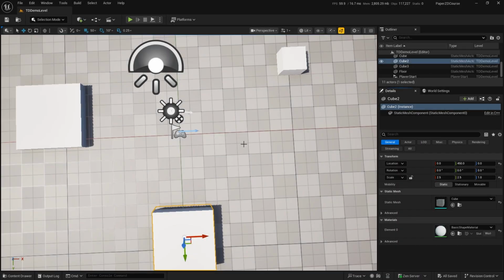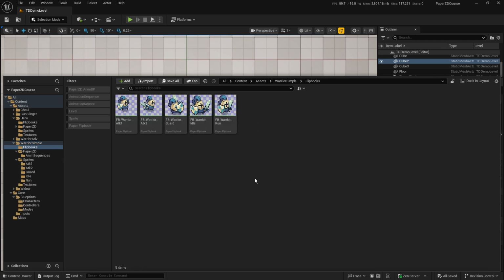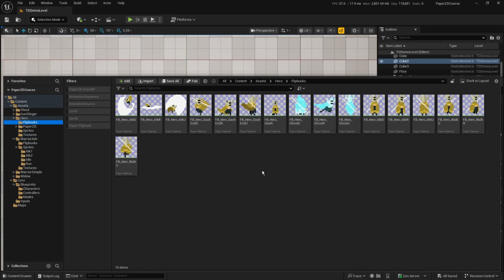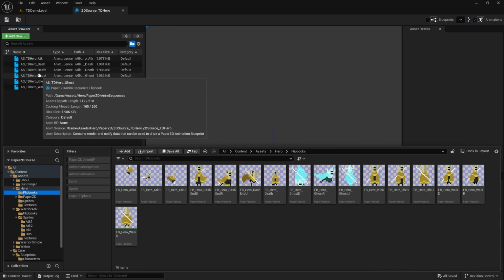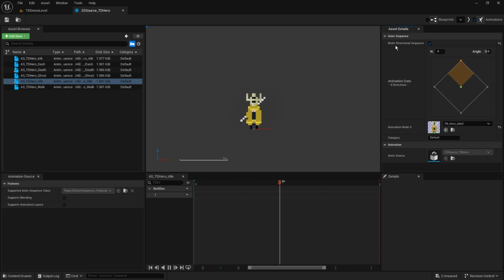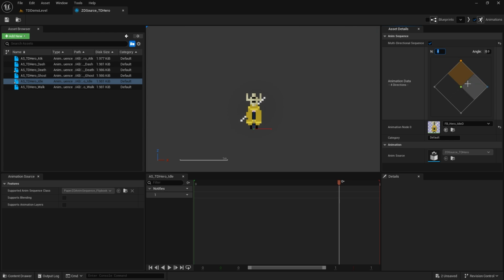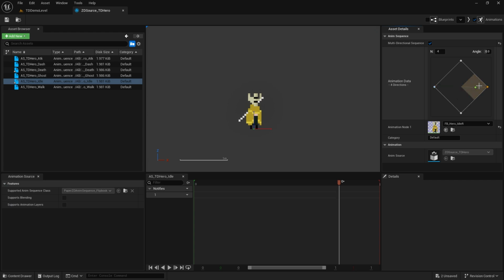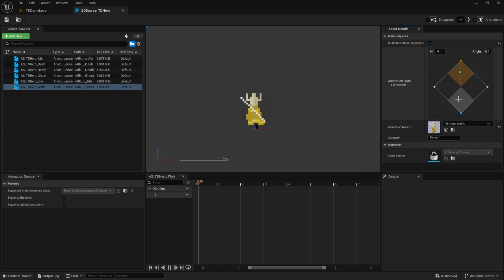Unreal Engine 5 Tutorial - Paper 2D and ZD - 22. Paper ZD Multi Directional Animation Sequences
In this tutorial we discuss how Sprites, especially those done for Top Down games, might have multiple different directions for a single State - such as facing Up/Down/Left/Right while being Idle. We will return to our Paper ZD Animation Source and add Directionality to our existing Animation Sequences in order to allow us to include all of these directional variations.